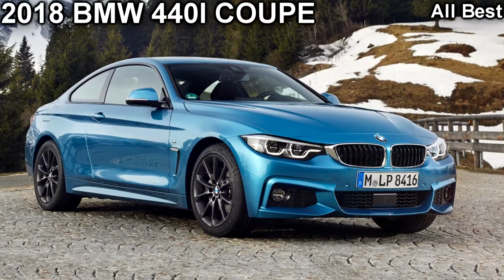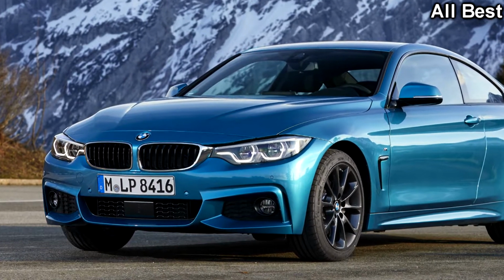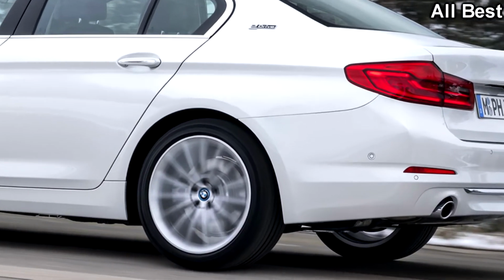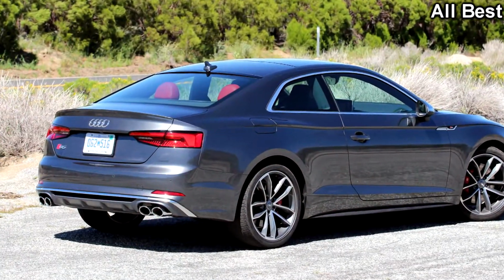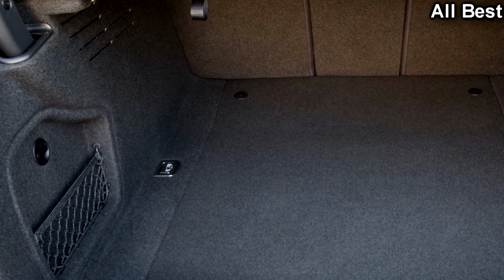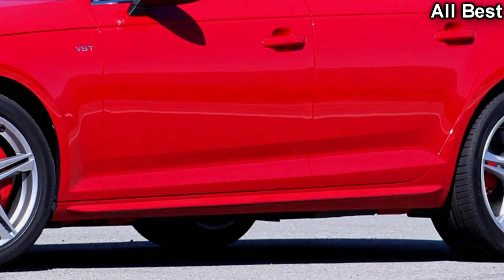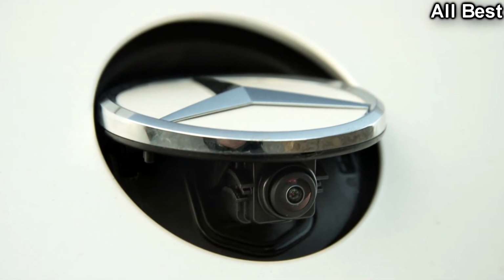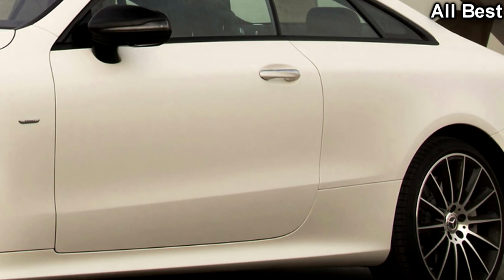Top 5 cars 2018 - Best Car (1080q)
Top 5 cars 2018 - Best Car

1 2018 BMW 440I COUPE
 2018 BMW 440i COUPE
 ENGINE Turbocharged 3.0-Liter I6
 0-60 MPH 4.8 Seconds
 TOP SPEED 155 MPH
 DRIVE TYPE Rear-Wheel Drive
 AS-TESTED PRICE $56,000 (est.)

2 2018 BMW 530E
2018 BMW 530e
 ENGINE Turbocharged 2.0-Liter I4
 MOTOR AC Synchronous Electric Motor
 BATTERY 9.2-kWh Lithium-Ion
 0-60 MPH 6.0 Seconds
 TOP SPEED 130 MPH
 EV RANGE 30 Miles (est.)
 CHARGE TYPE Level 2
 CHARGE TIME 2 Hours, 45 Minutes
 CARGO VOLUME 14.5 Cubic Feet
 BASE PRICE $51,400
 AS-TESTED PRICE $63,000 (est.)

3 2018 AUDI S5 COUPE
Turbo for the win. Lament the death of the S5’s supercharged V6 all you want, the truth is, this turbo engine is way better. It makes 354 horsepower and 369 pound-feet of torque, meaning it’ll sprint to 60 miles per hour in 4.4 seconds – just like its four-door S4 brother. There’s a huge wave of power that starts below 1,500 rpm and stays strong well up to higher revs, and when you aren’t driving spiritedly, the engine can actually pull off some efficient fuel economy readings – as high as 30 miles per gallon on the highway..

4 2018 AUDI S4
2018 AUDI S4 3.0T QUATTRO
 ENGINE Turbocharged 3.0-Liter V6
 0-60 MPH 4.4 Seconds
 FUEL ECONOMY 21 City / 30 Highway / 24 Combined
 DRIVE TYPE All-Wheel Drive
 CARGO VOLUME 13.0 Cubic Feet

5 2018 MERCEDES-BENZ E400 COUPE
2018 MERCEDES-BENZ E400 4MATIC COUPE
 ENGINE Biturbocharged 3.0-Liter V6
 0-60 MPH 5.2 Seconds
 FUEL ECONOMY 21 City / 30 Highway (est.)
 CARGO VOLUME 15.0 Cubic Feet (est.)
 BASE PRICE $60,000 (est.)